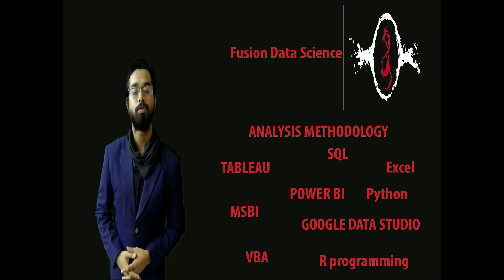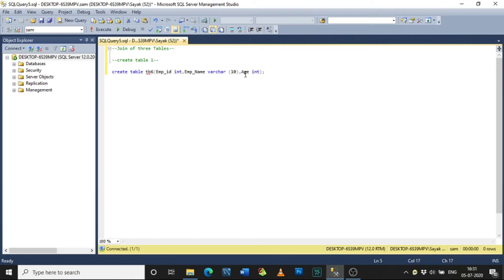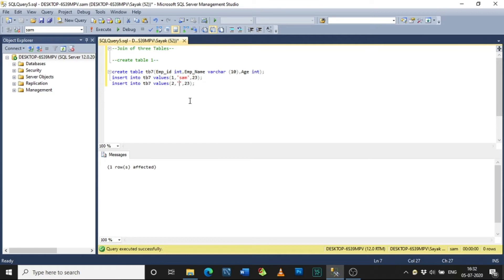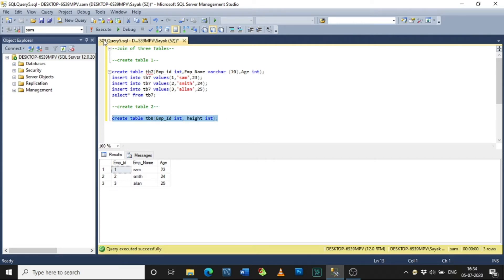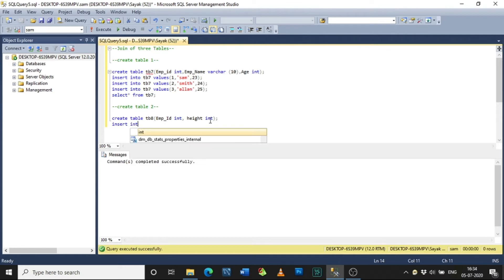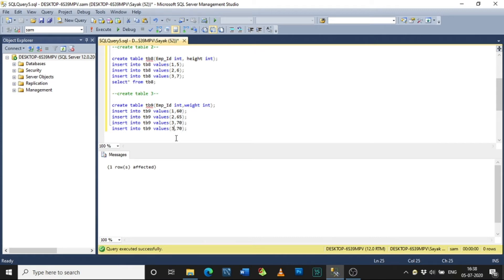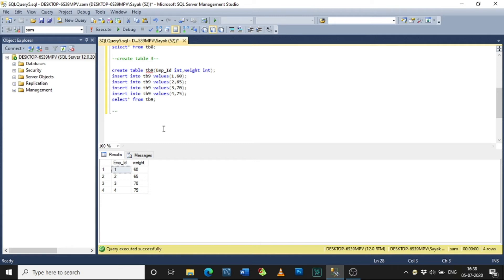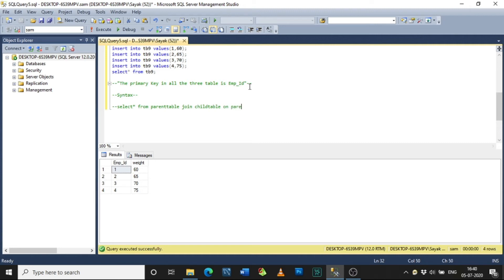Join of THREE TABLES in SQL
To JOIN THREE Tables, a primary key must be there to form a JOIN.
First, create a table and insert values in it.
Second,create a table and insert values in it.
Third,create a table and insert values in it.
You need a PRIMARY KEY in all the three tables to form a JOIN.